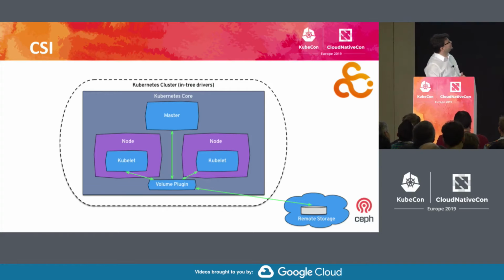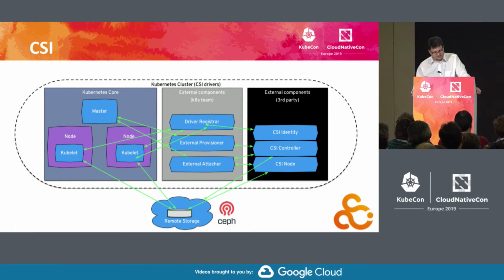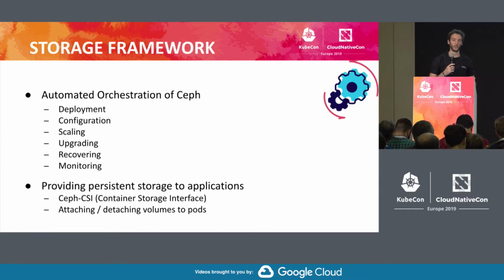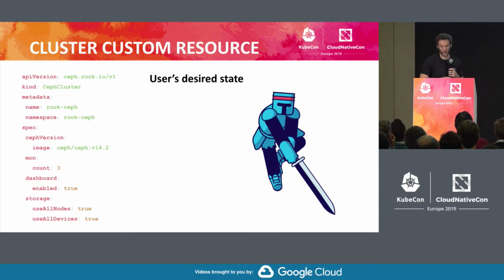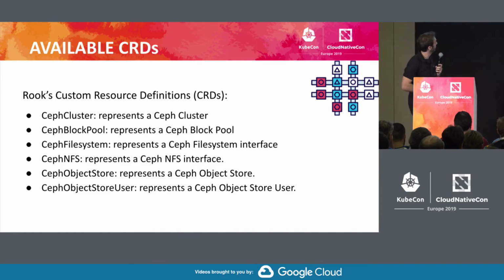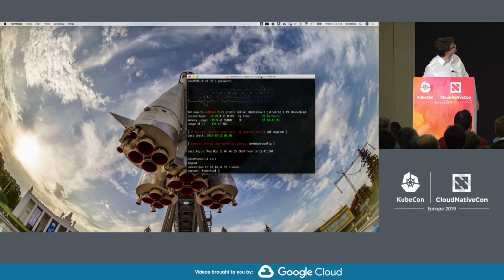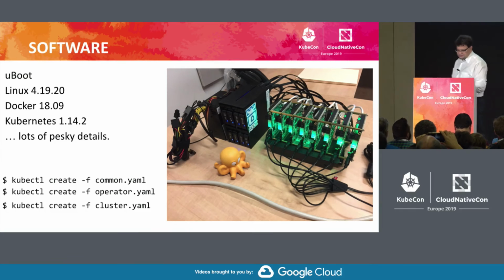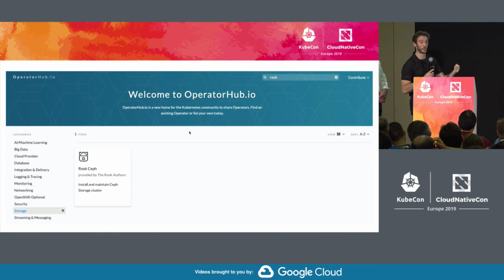Rook, Ceph, and ARM: A Caffeinated Tutorial - Federico Lucifredi & Sébastien Han, Red Hat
We picked a single-board computer with a dual-core ARM cortex A-53 and 2GB of RAM, put eight of them together, and built a low-power Ceph cluster not much bigger than the hard drives themselves.     Sounds interesting? Come see us do it live right in front of you! After we review the design choices and architecture of the cluster, we will use it to showcase the use of Rook, the CNCF's incubation project designed to be a cloud-native storage orchestrator for Kubernetes, turning storage technologies into a service completely transparent to the user.     A comprehensive examination of uses and open problems will complement our review of Rook's architecture. We will deep-dive into what it does well, what it does not do (yet), and what are the operational trade-offs of using a storage operator. With live access to a running cluster, we will showcase Rook in action as we discuss its capabilities.